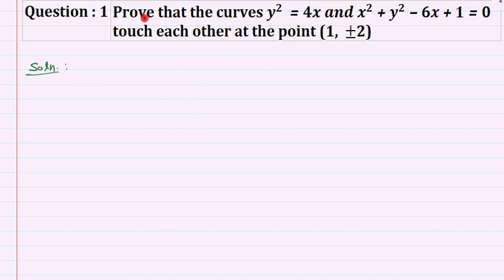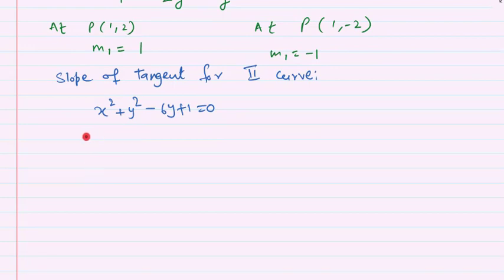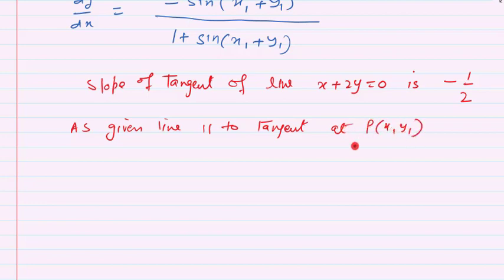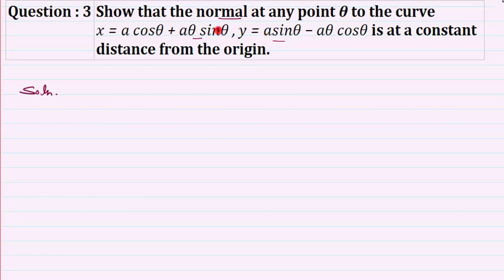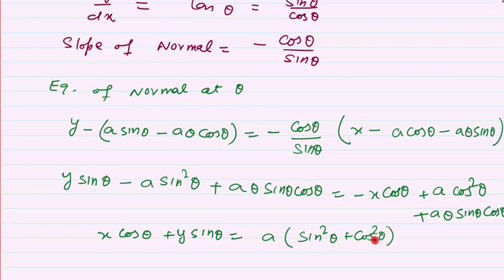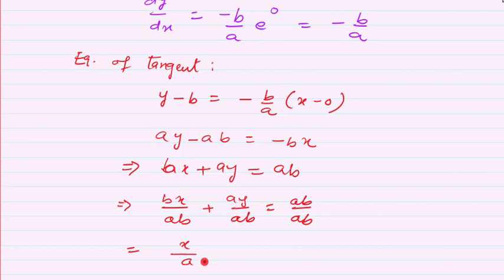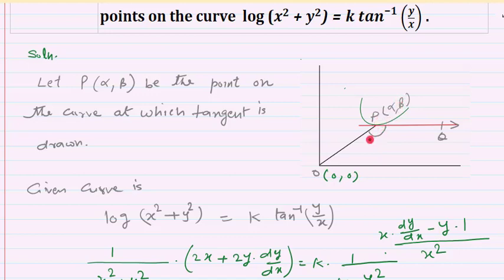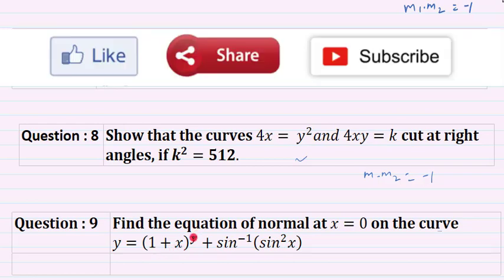Tangents and Normal | Practice Problems | Application of Derivatives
Here are some of the practice problems from the topic Tangents and Normal. These problems will help you in the better understanding as well as the practical application of the concept.